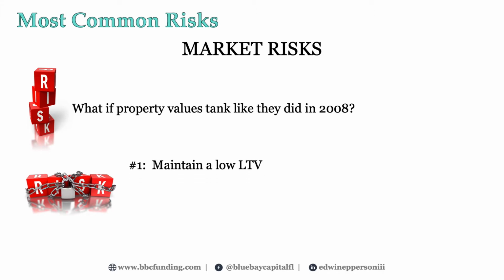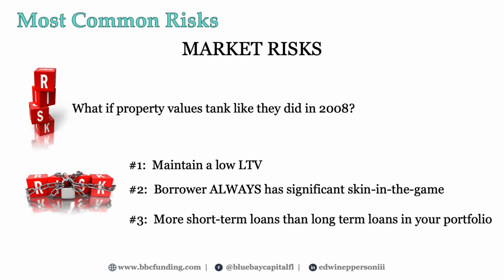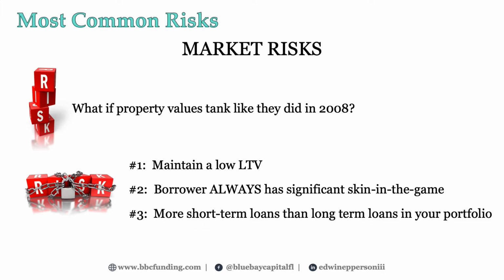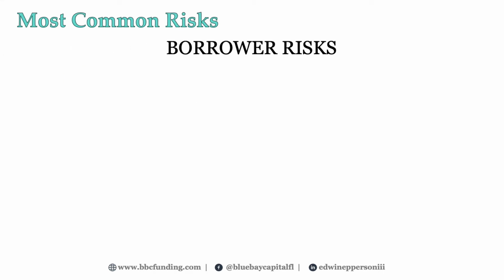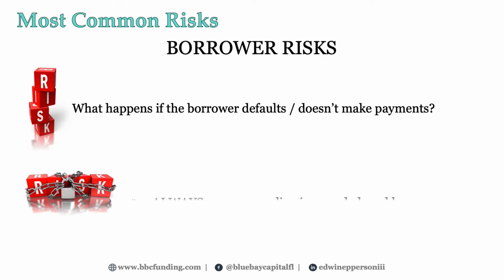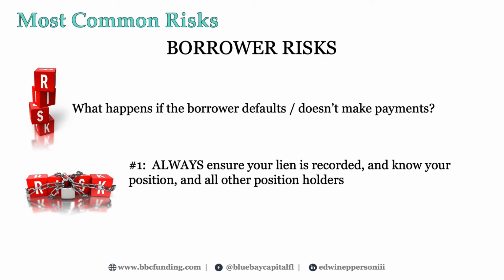Private Lending Risk Mitigation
What are some of the most common private lending risks, and ways that you can mitigate them?  What happens if the market drops like it did in 2008?  What happens if the property is destroyed?  What happens if the borrower stops making payments?  Most importantly, how can you mitigate these risks, and what are the best practices?  In this video, Edwin Epperson reviews these risks as well reveals how Blue Bay Capital is helping passive investors stay passive through our Turn-Key Private Lending solution.
   If you are interested in learning how to think, analyze and invest like the bank through private lending, then you may be very interested in hearing what Edwin will share about Blue Bay Capitals Turn-Key private lending.